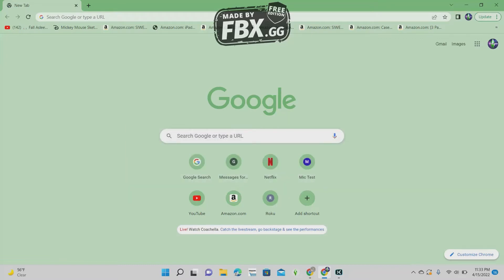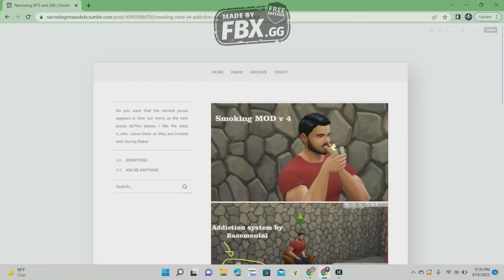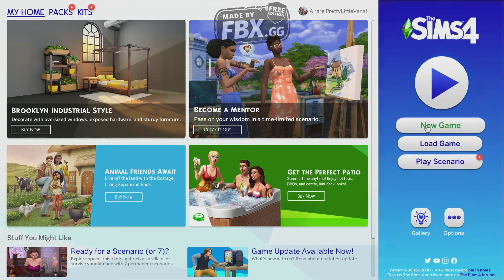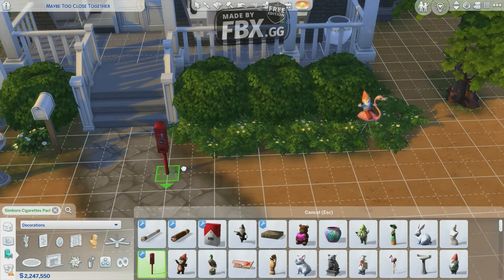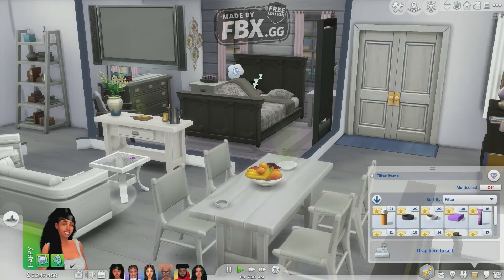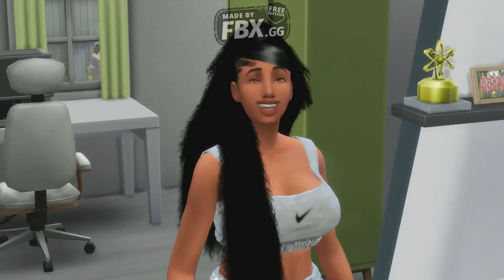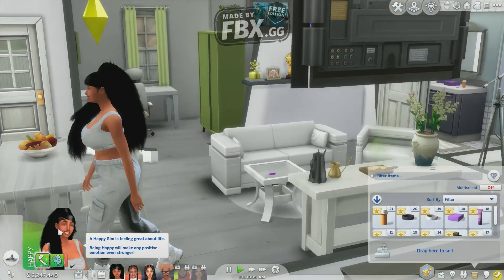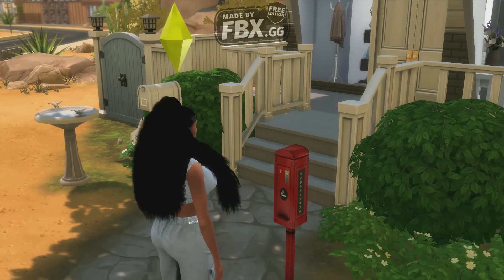How To Download/Install Smoking🚬mod Sims 4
Smoking Mod🔽